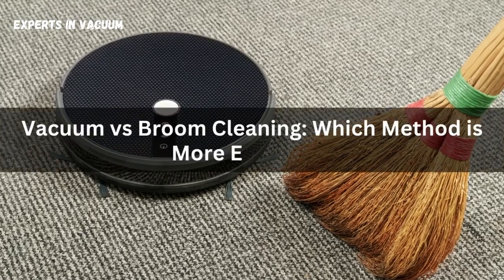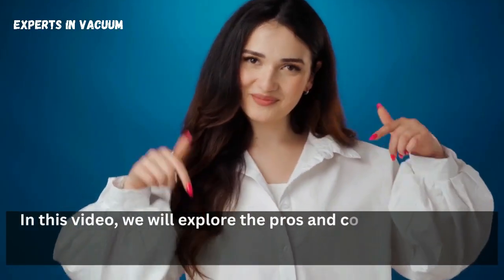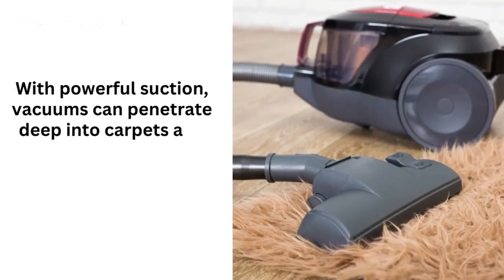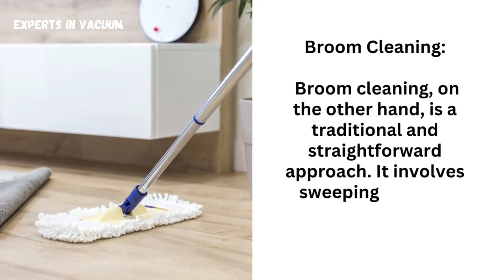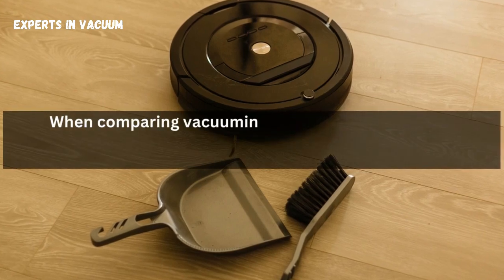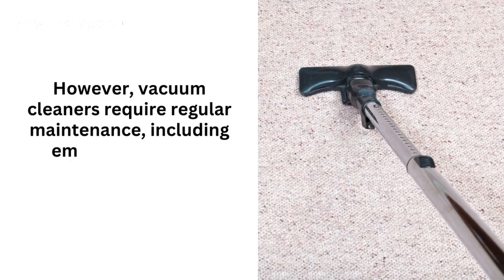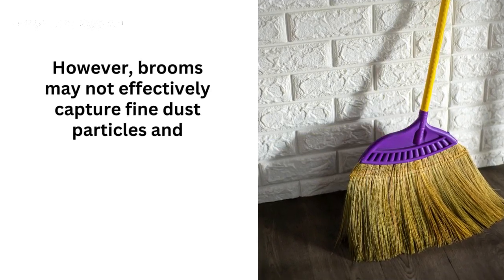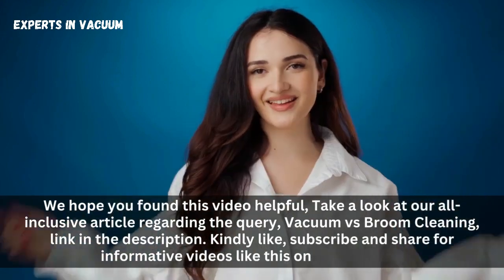Vacuum vs Broom Cleaning: Which Method is More Effective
Welcome to our comprehensive guide on vacuum vs broom cleaning! In this video, we'll explore the pros and cons of using a vacuum cleaner and a broom to clean your home. Learn which method suits your cleaning needs and discover helpful tips for achieving optimal cleanliness.

Vacuum Cleaning: We'll delve into the advantages and disadvantages of using a vacuum cleaner. Discover how it effectively removes dust, dirt, and allergens from various surfaces. We'll also discuss different types of vacuum cleaners and their specific applications.

Broom Cleaning: Explore the benefits and limitations of using a broom for cleaning purposes. Understand the areas where a broom can be more effective compared to a vacuum cleaner. We'll provide useful tips for achieving efficient results with a broom.

Vacuum vs Broom: Compare and contrast the two cleaning methods. We'll analyze their effectiveness on different surfaces, their ability to tackle various debris types, and their impact on indoor air quality. Discover which method is more suitable for specific cleaning tasks.